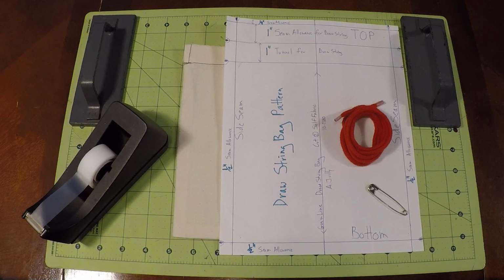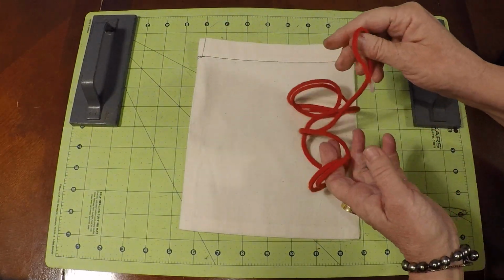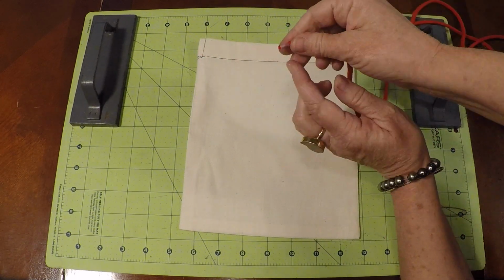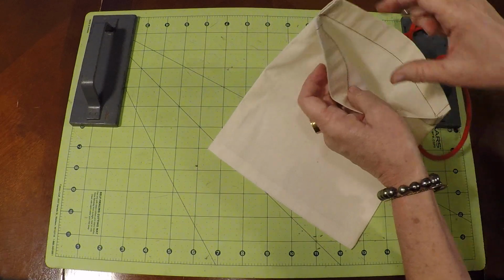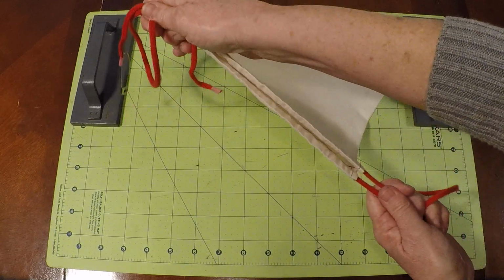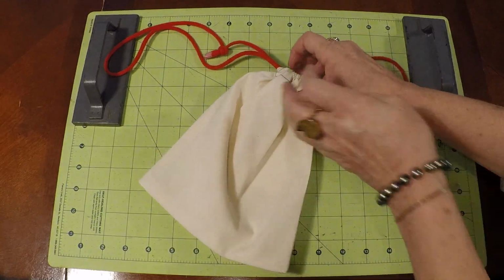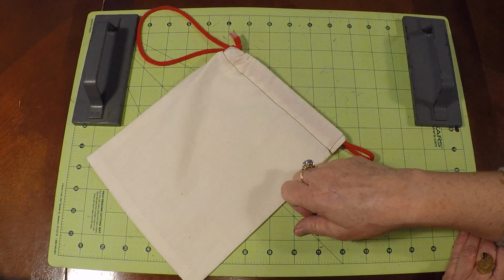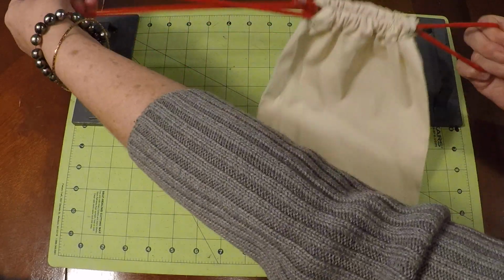How to Cut and Sew a Drawstring Bag - Part 7